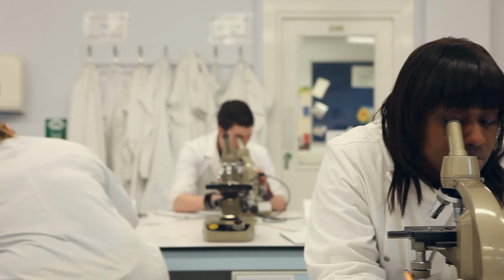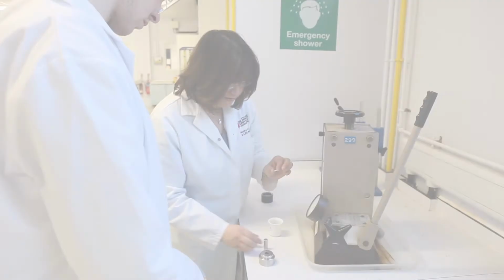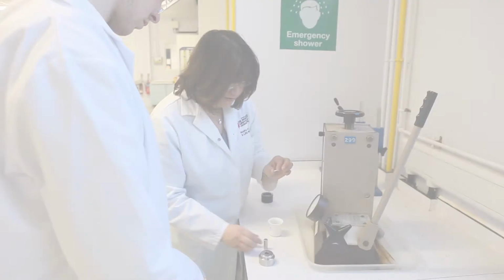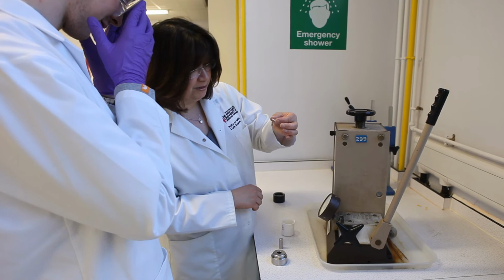Audrey Mathews - Degree course taster lecture - De Montfort University (DMU)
A short interview with Dr Audrey Matthews, Principal Lecturer at De Montfort University Leicester.